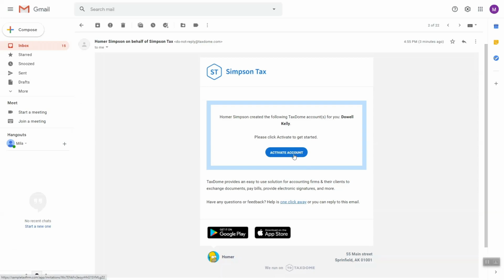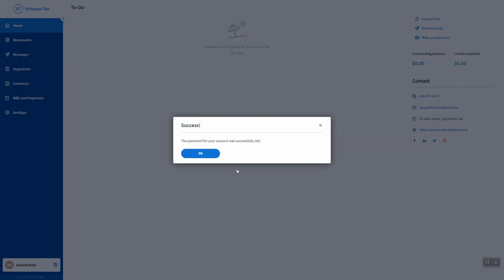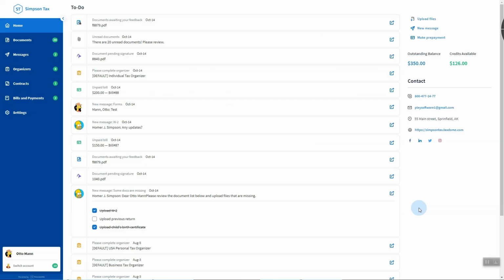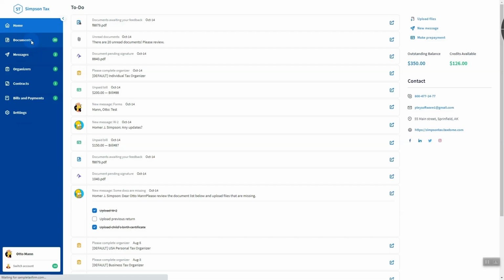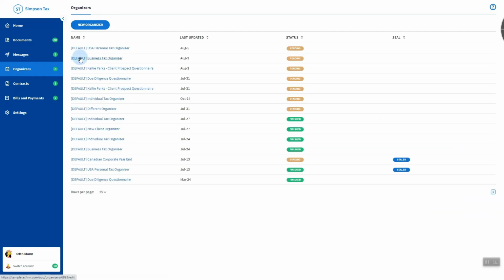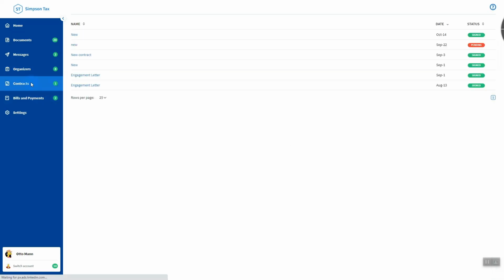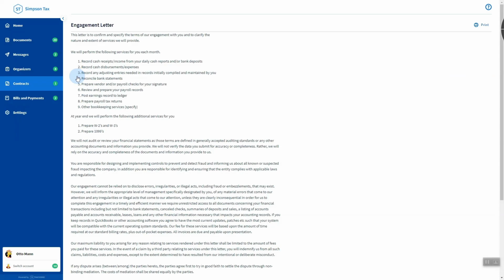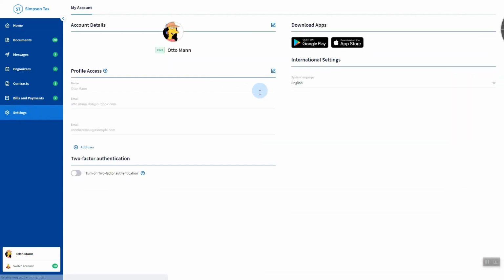OUTDATED How to Start Using TaxDome as a Client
Welcome to your client portal! In this video, we will show you how to activate your account and what's inside your client portal.